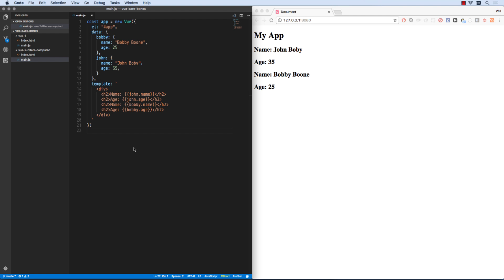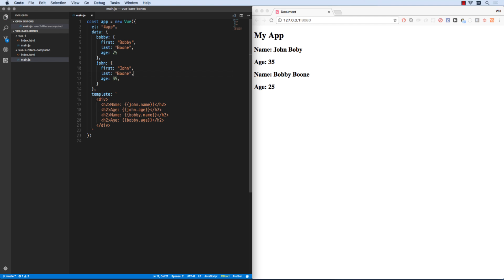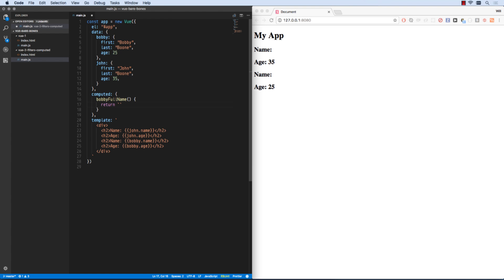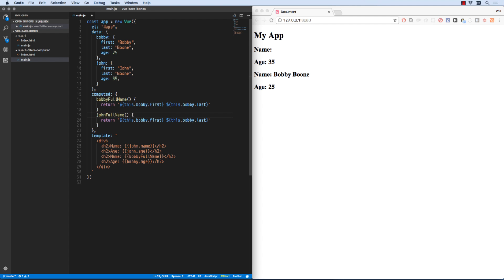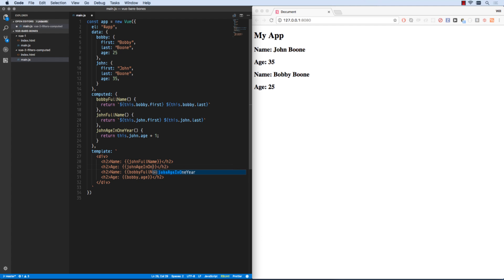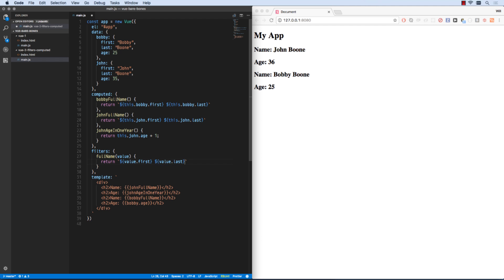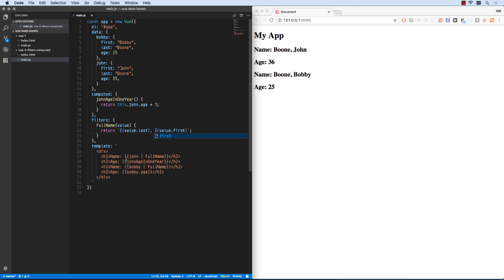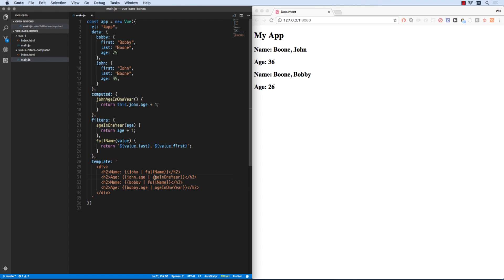Vue Tutorial # 2 - Vue.js filters and computed data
Vuejs filters and computed data are extremely simple, but powerful.
In this video, we'll show how easy it is to use them.

Vue.js is one of the top 3 Javascript frameworks you should know these days.
The Vue framework is extremely simple to learn and fun to use.
It's my tool of choice for small widgets and simple apps, but can easily scale to large application development.
Vuejs is also the best framework for new JS developers to learn when starting out.